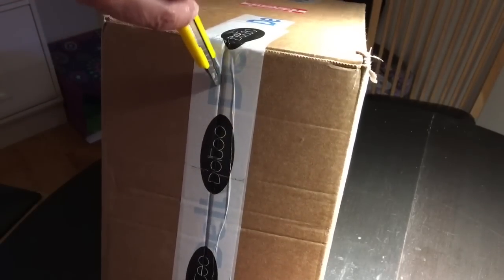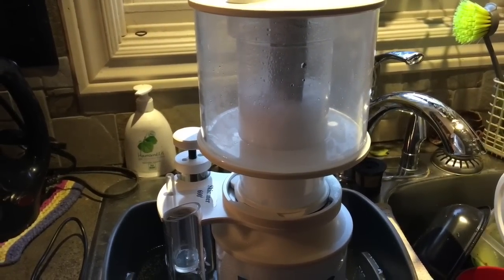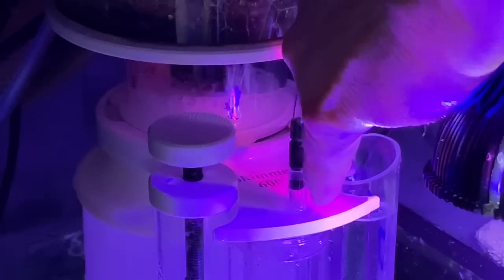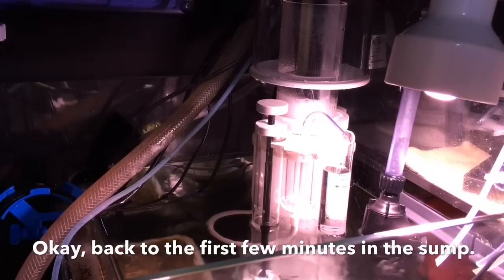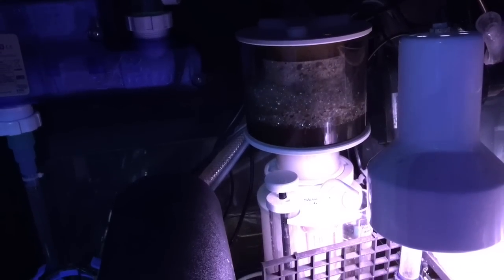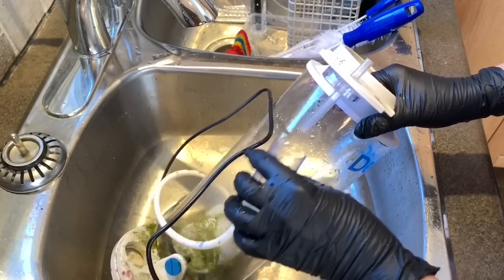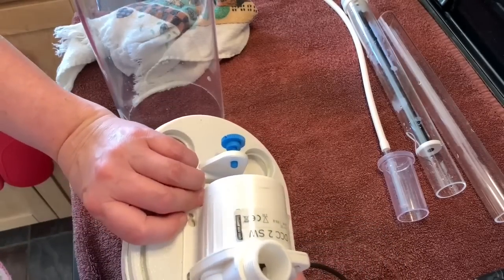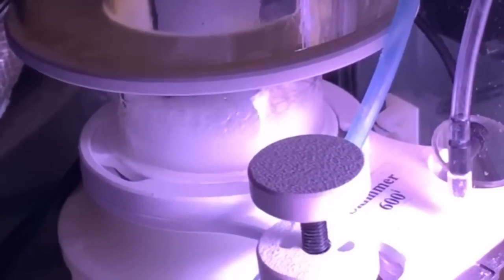REEFGRRL’s Unboxing & Review - DELTEC 600i PROTEIN SKIMMER. I think I’m in LOVE....😍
IMPORTANT: Stick around to the end of the video for an homage to Dave’s Nano Tanks’ Saturday Night Live(streams) ! 😁 it’s probably not what you’re expecting... Thanks again Dave!

This review has been a long time coming, because I wanted to give this skimmer a really good tryout period - it’s been running for over 7 months now and I can report accurately and honestly on how it performs. And, in this video, I’ll simulate an overflow to demonstrate a great feature.

And. the price at the moment is 10% lower than when I bought mine!

My videos documenting the problems with my Bubble Magus Curve a5 skimmer:
Reefgrrl’s ReefRant The first part of the video is about the diy skimmer stand and the Rant starts at around 6:05-ish.

Short video, entirely about the cursed thing.